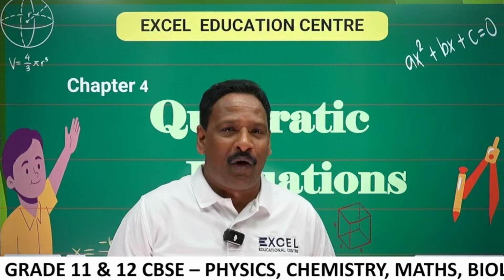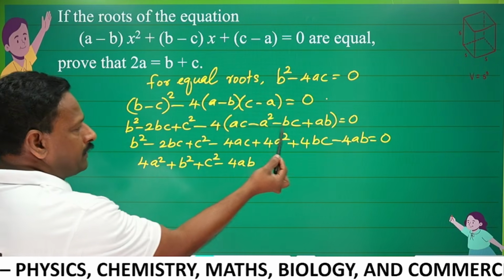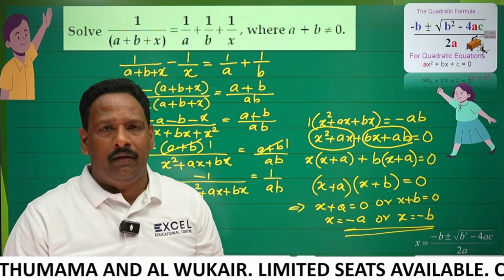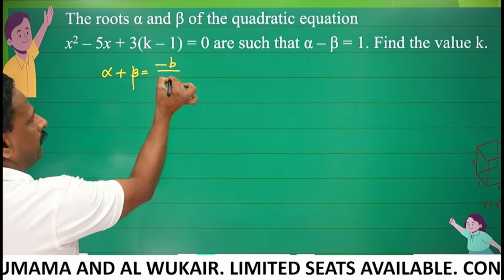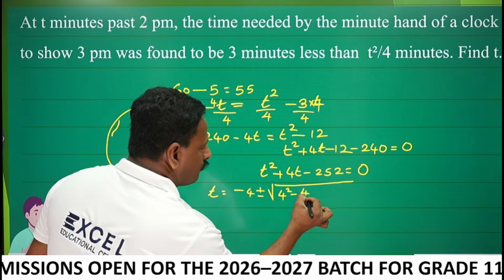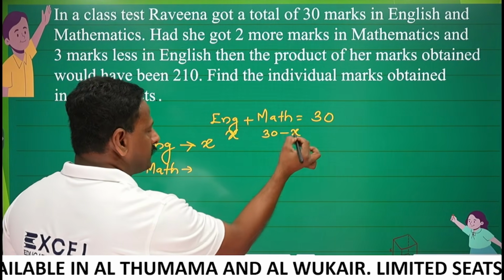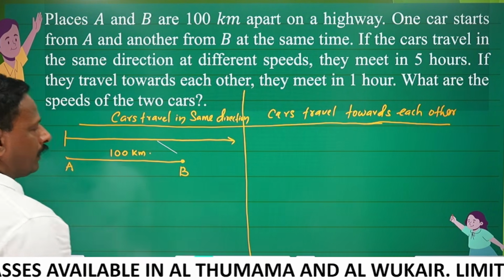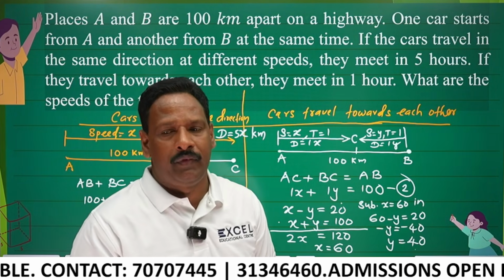QUADRATIC EQUATIONS | CLASS 10 | CBSE | BOARD EXAM | REVISION SERIES | BIJU SIR